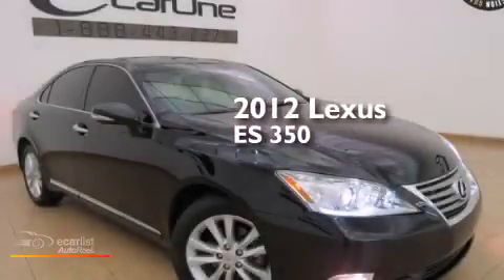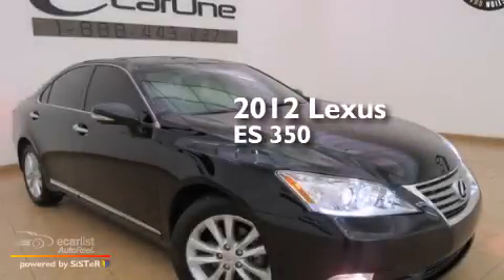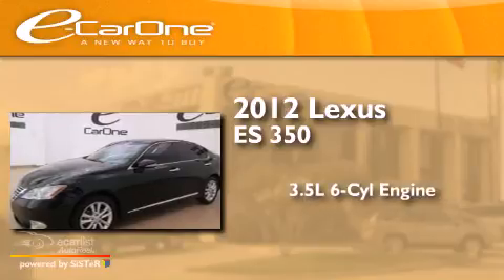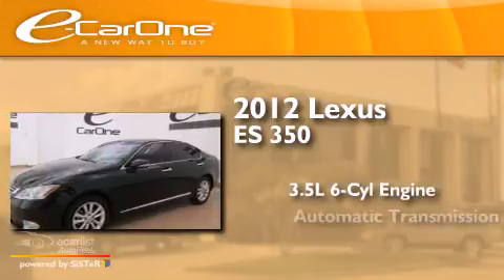2012 Lexus ES 350 Carrollton TX 75006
We've been honored to serve the Carrollton TX area , we promise that your experience at our dealership will exceed your expectations ! Year : 2012 Make : Lexus Model : ES 350 Engine : 3.5L DOHC SFI 24-Valve V6 Engine Trans . : Automatic Exterior : Black Miles : 28,635 Interior : Black Stock : 17104 eCarOne 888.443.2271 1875 N. Interstate 35E Carrollton , TX 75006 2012 Lexus ES 350 Carrollton TX